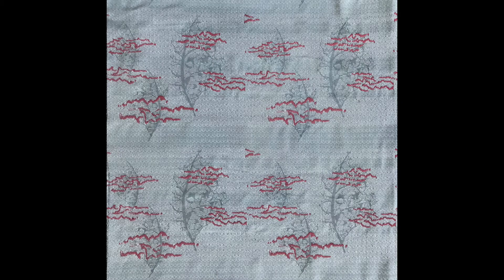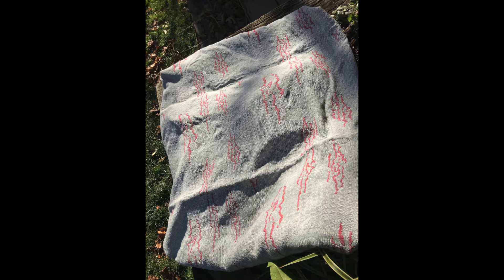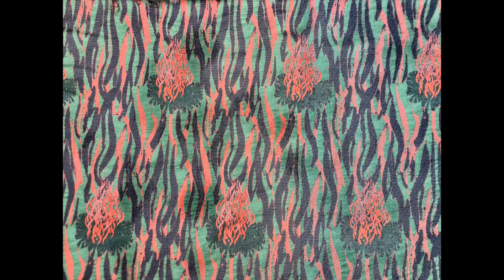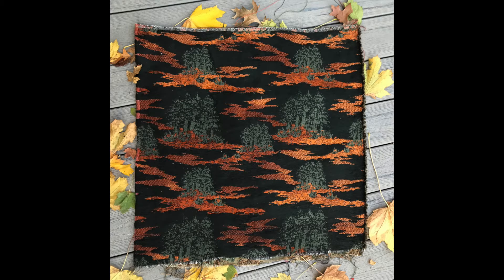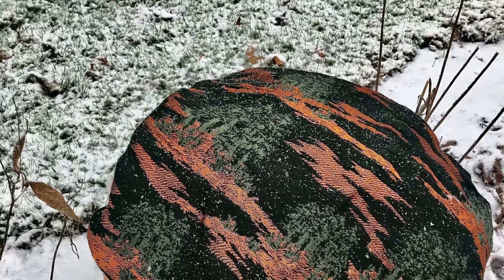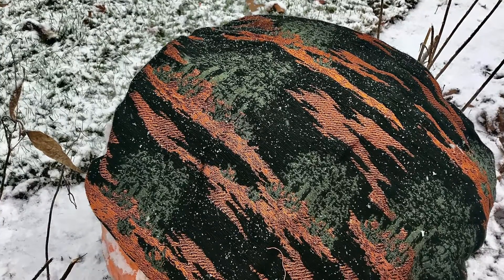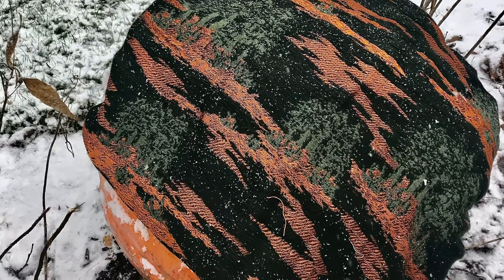Leah Dodd - Jacquard Development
Senior Textile Design student, Leah Dodd, takes you through her Jacquard Woven Collection.
She speaks about the joy of learning to program Jacquard woven fabrics. The magic of taking a design from concept to sketch to the finished beautiful fabric and building confidence in her process.